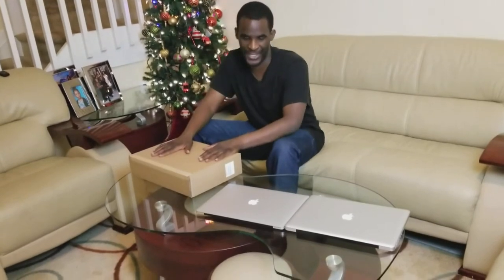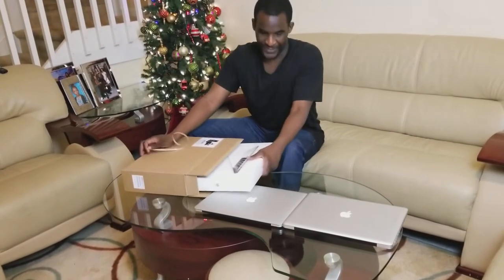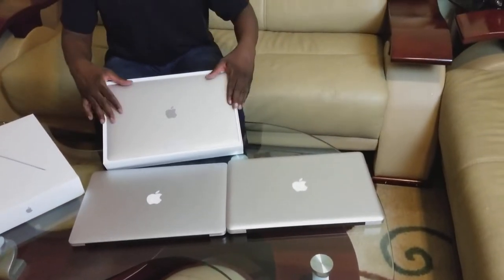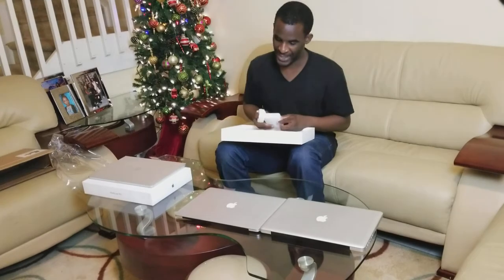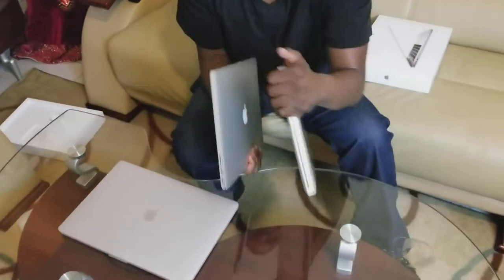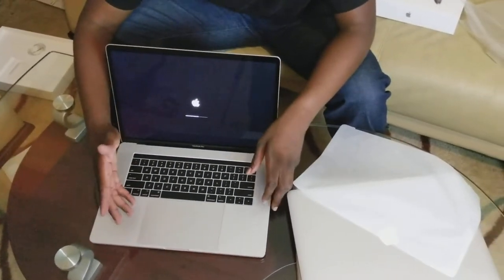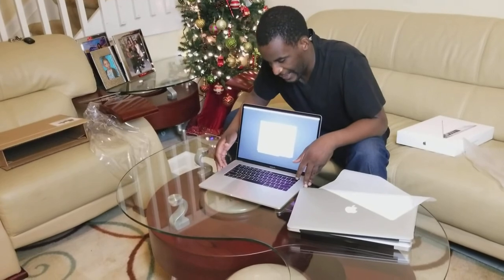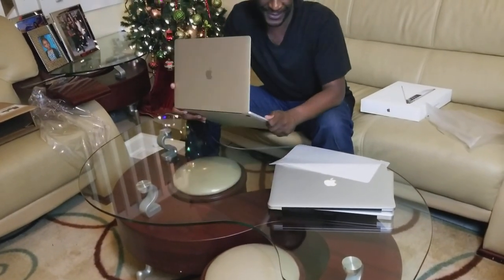MacBook pro 2017 unboxing and comparison with previous models.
MacBook pro 2017 unboxing, with Rams. Quick comparison with previous models.